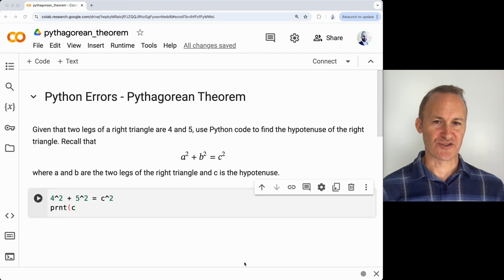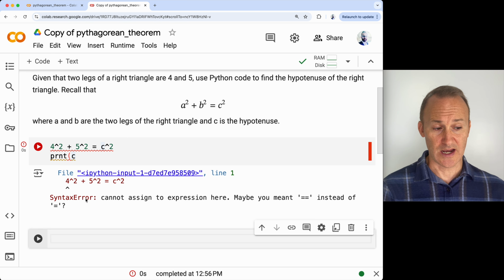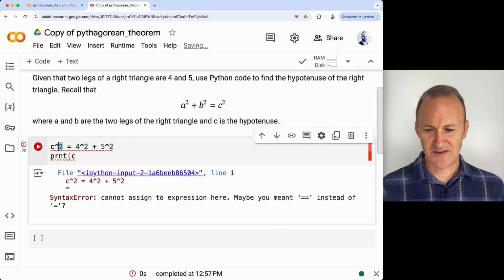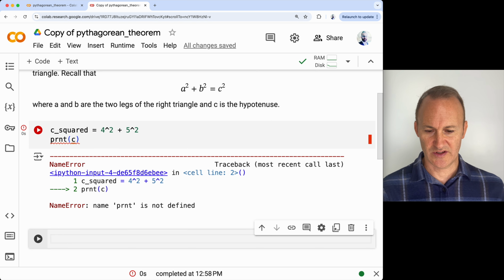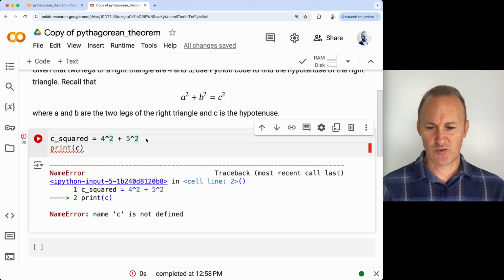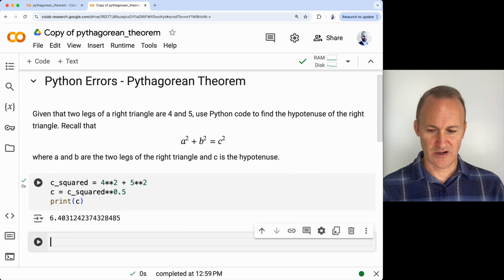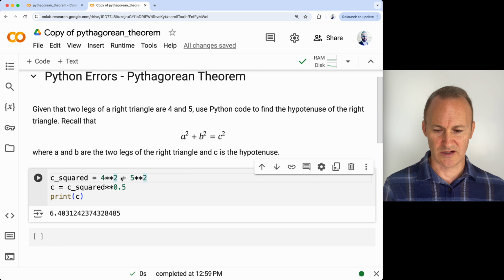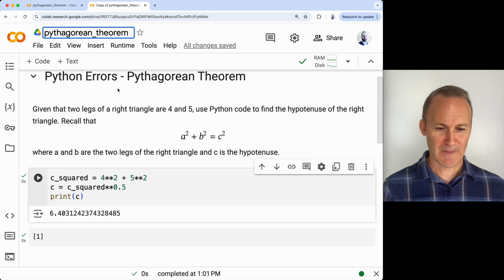Unit 0: Lesson 8 - Python Syntax Errors | Pythagorean Theorem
Learn how to identify syntax errors and use Colab’s error output to troubleshoot Python code.